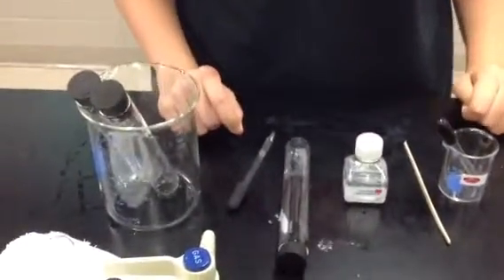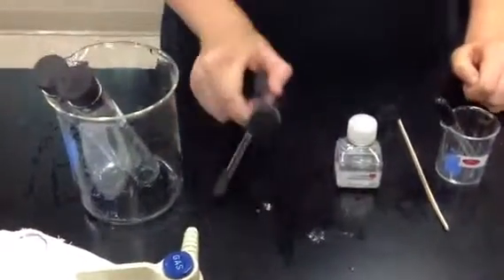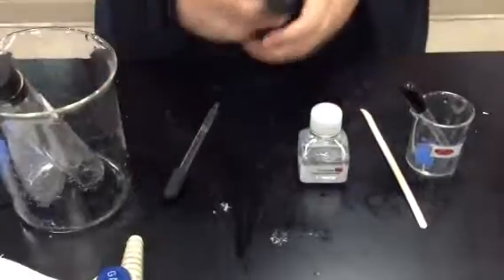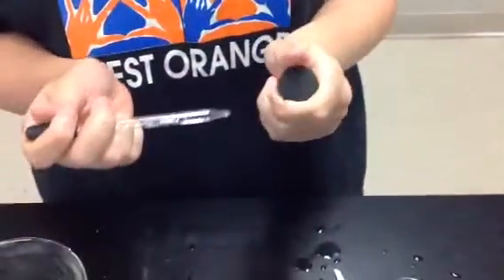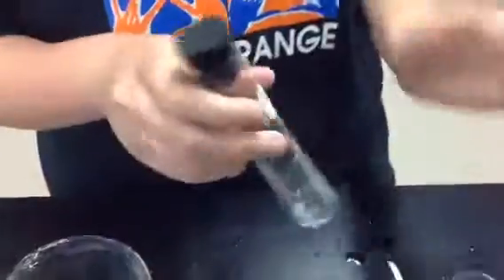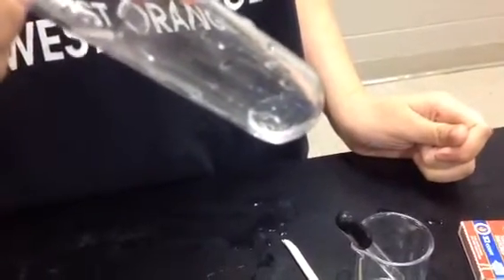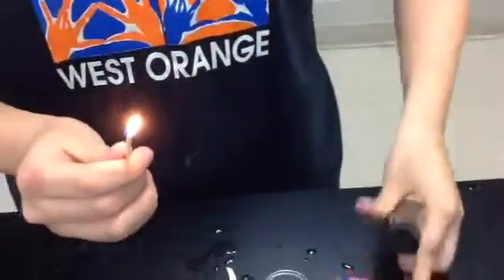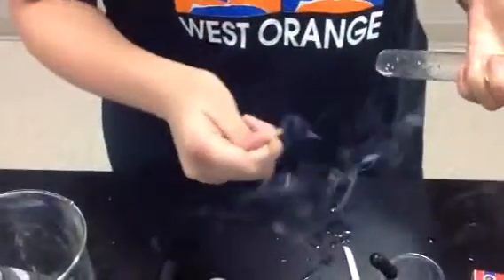West Orange high school chemistry test of nitrogen gas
This video shows the testing of nitrogen gas for identification using limewater a match test and a splint test